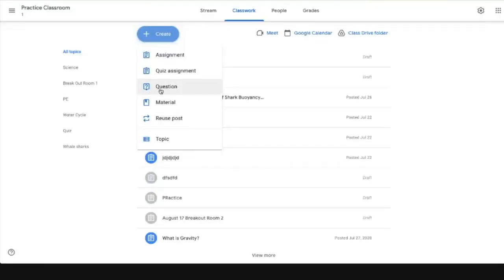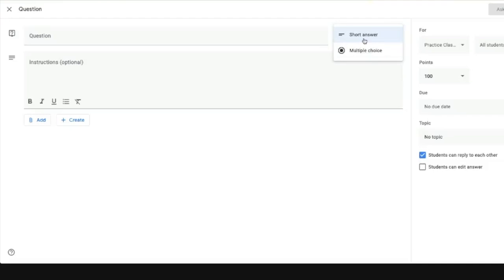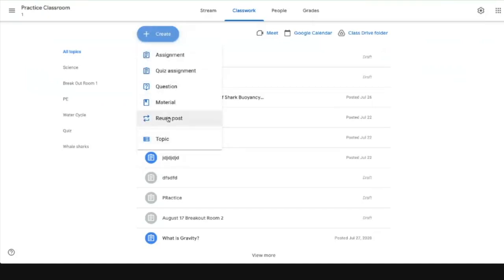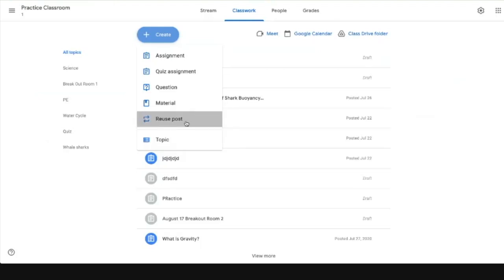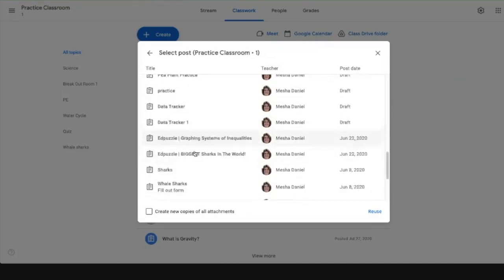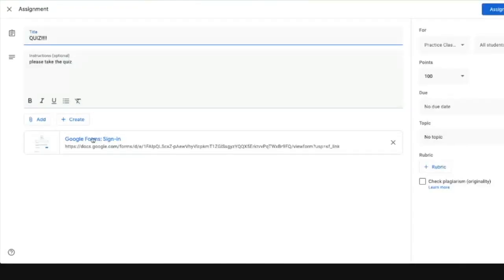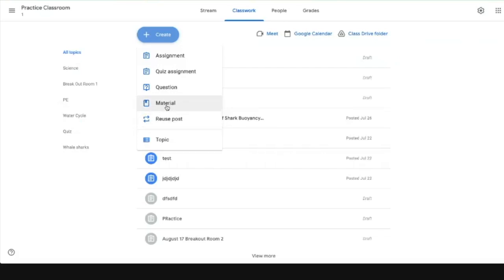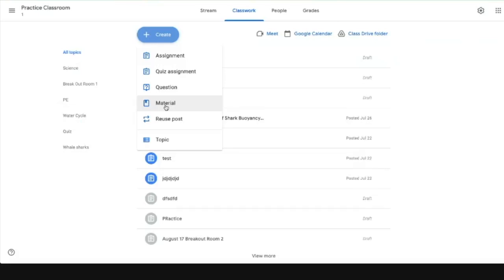Creating a Question in Google™ Classroom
This video demonstrates how to create a question in Google Classroom for all of your students.